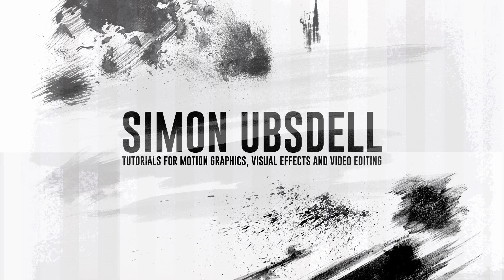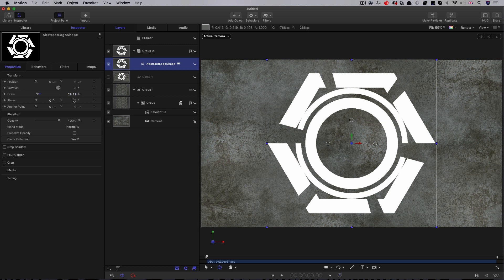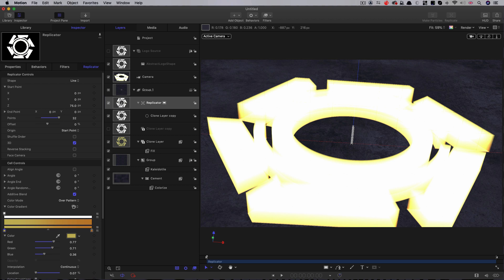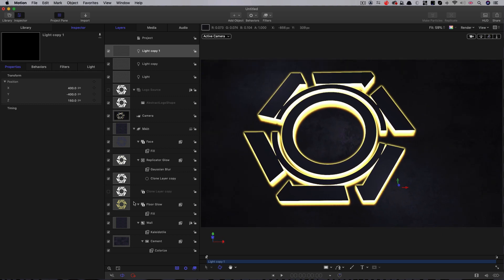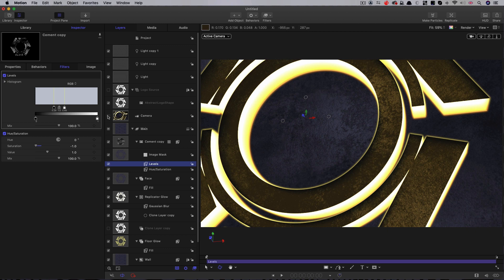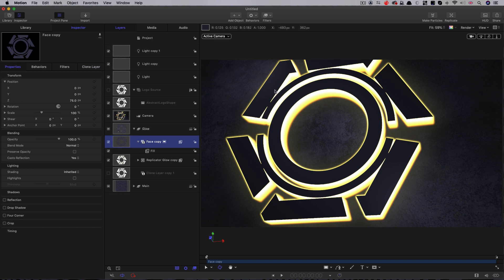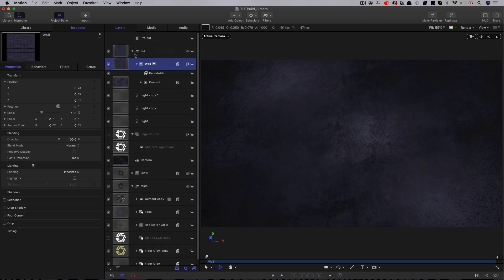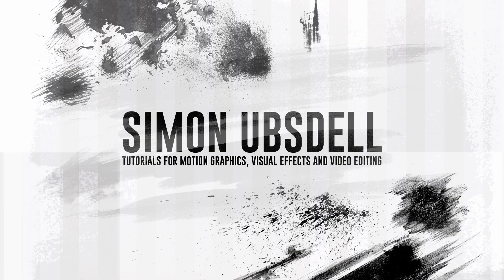Apple Motion: 3D Glow Tutorial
Create this dramatic logo with a vibrant, three-dimensional glow effect using only the Motion toolset. A simple project but it's one of my favourites with a lot of interesting and useful techniques for different custom glow effects.